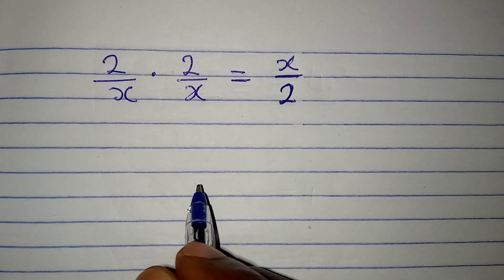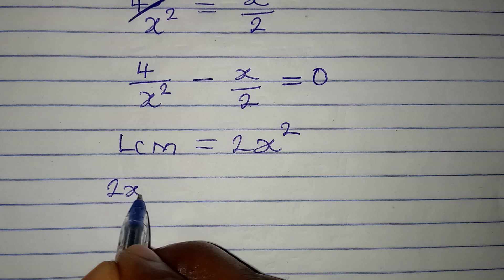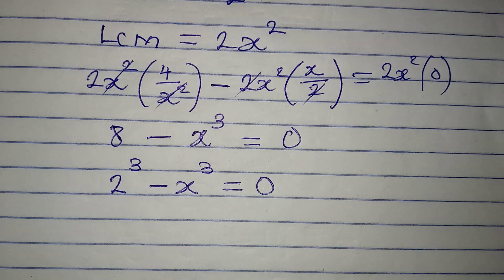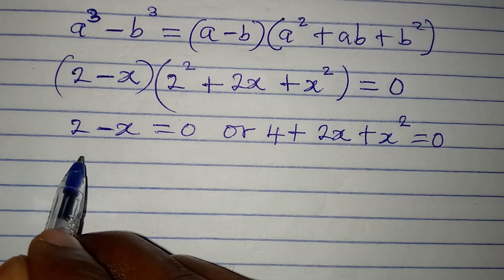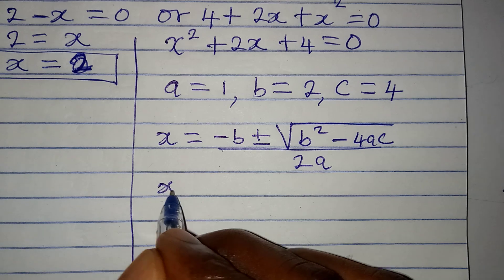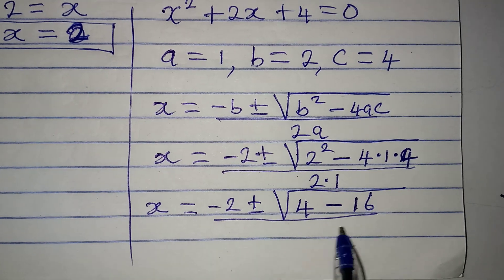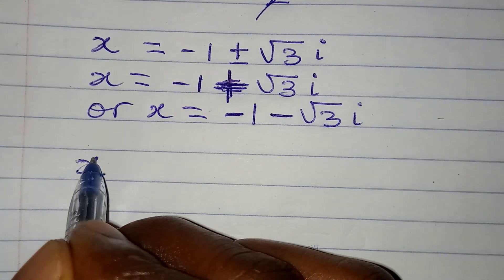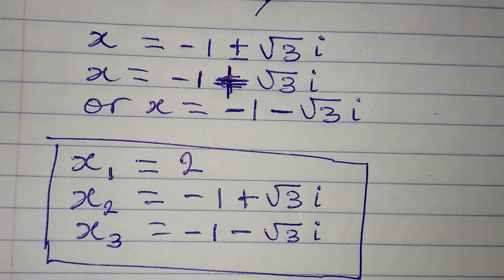Olympiad Mathematics | USA try this.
This is beautifully solved for you to understand with ease